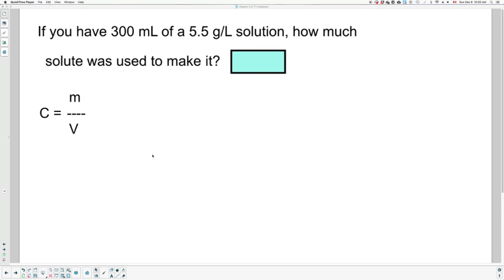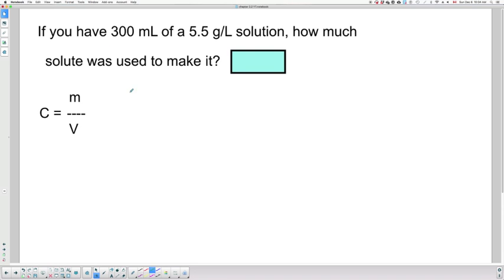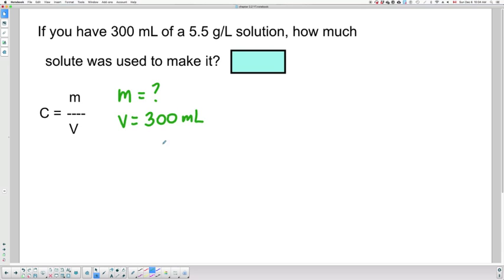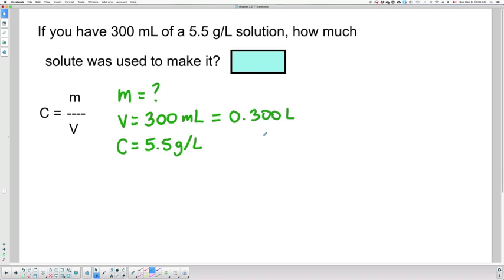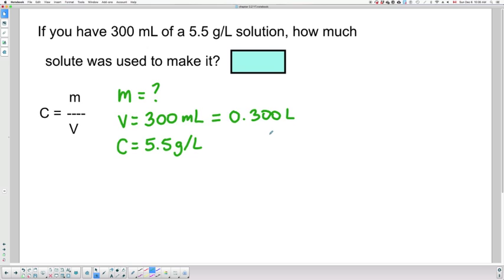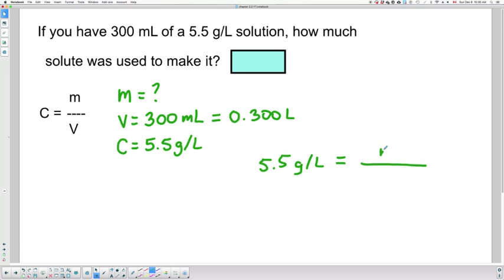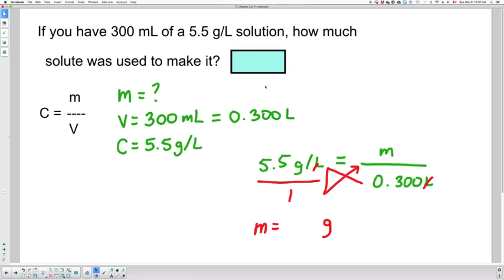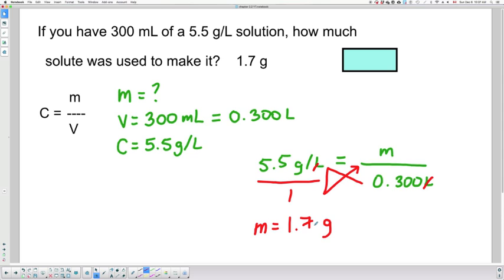Chapter 2 - PRACTICAL - Concentration (g/L) = m/v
In this video, we will solve a standard C=m/V problem.